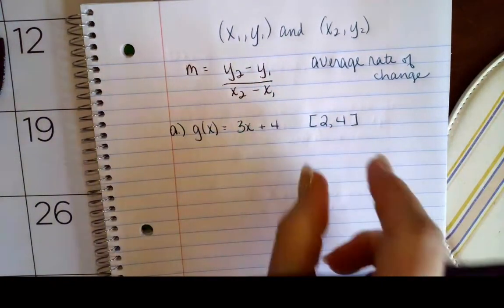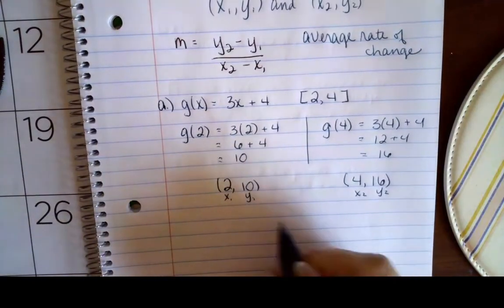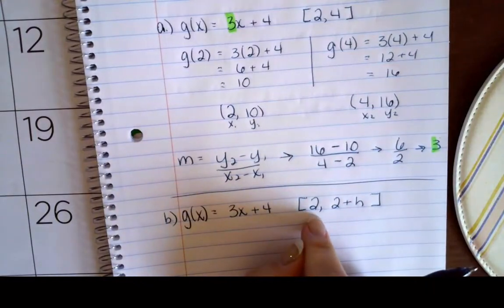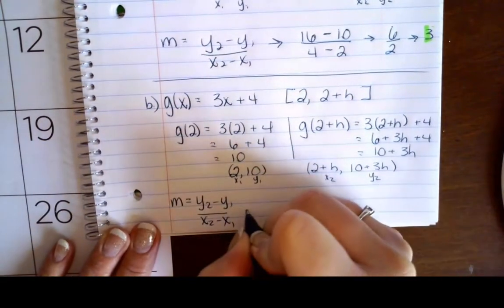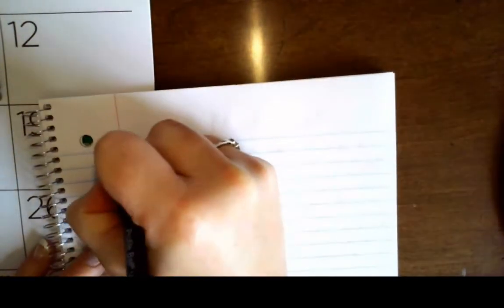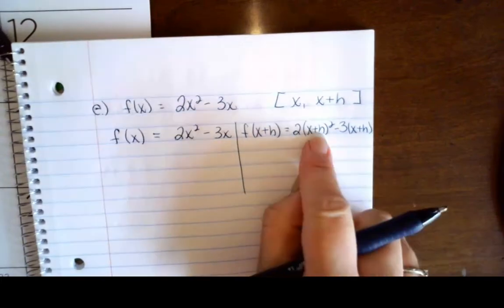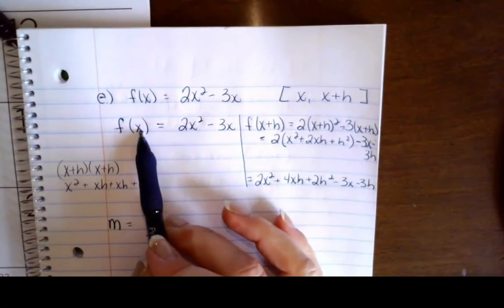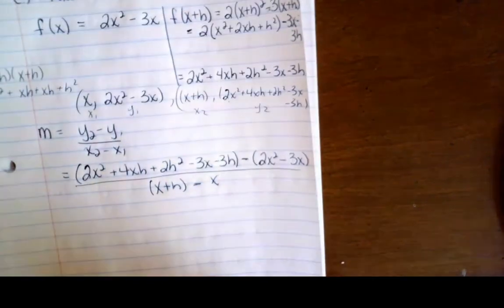Module 8.1 Example 1